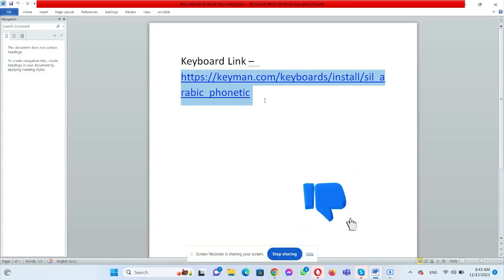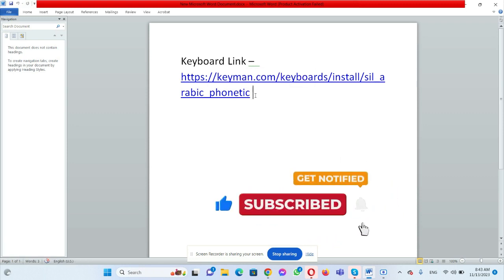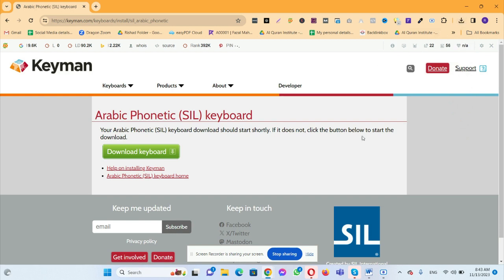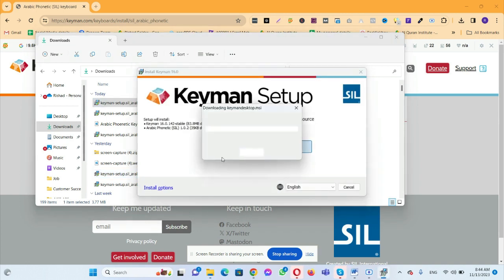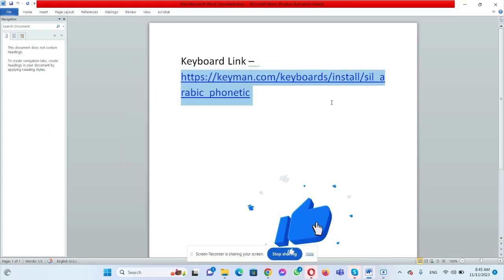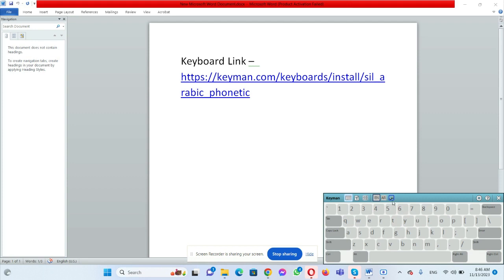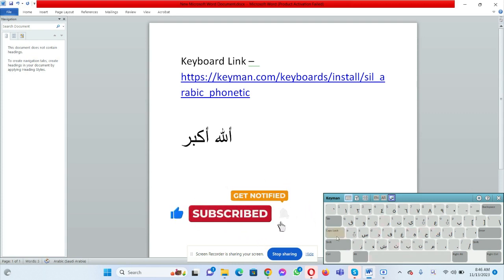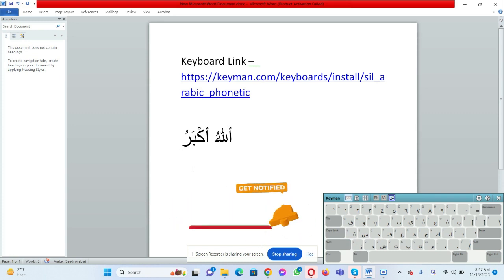Arabic Keyboard Download and Installation for your Computer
Many people want to type Arabic on their computer as soon as they learn Arabic in Microsoft Word or Power Point. Many people find it difficult to select and download the right Arabic keyboard by going to Google.

This video is made for their convenience